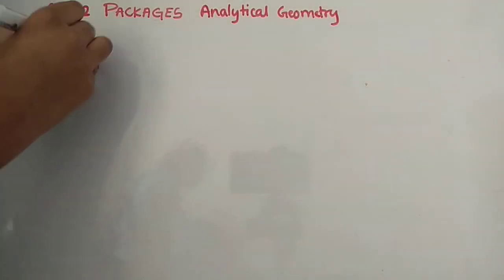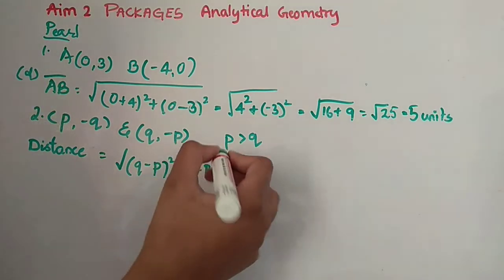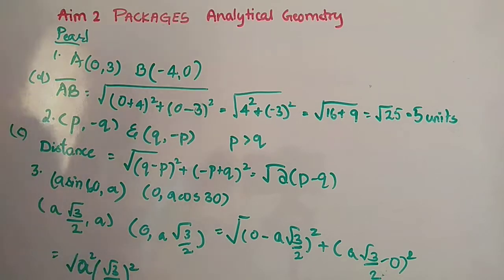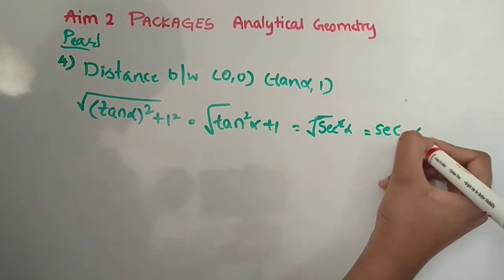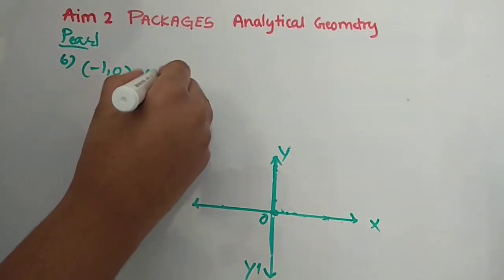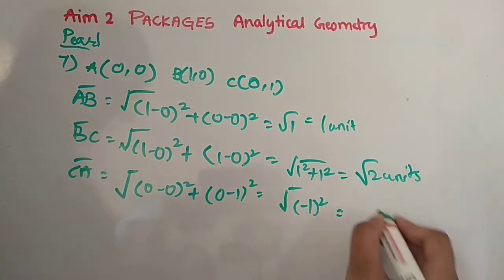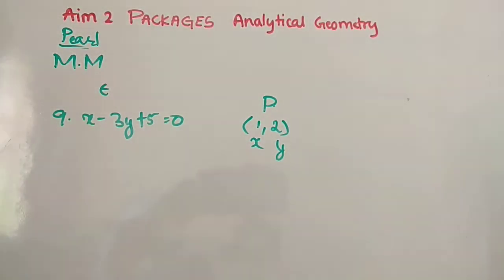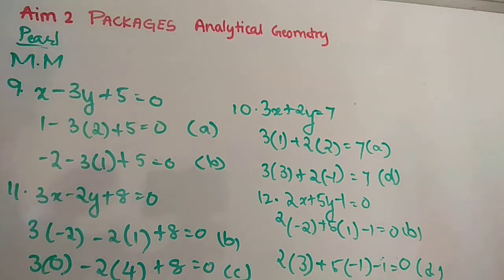Pearl Package | Aim 2 | Analytical Geometry | Class 8 | Maths Techno | Vishwablooms